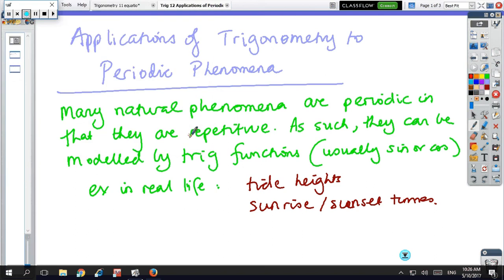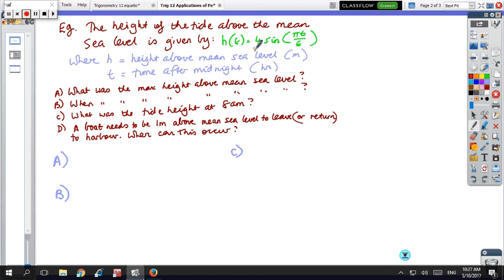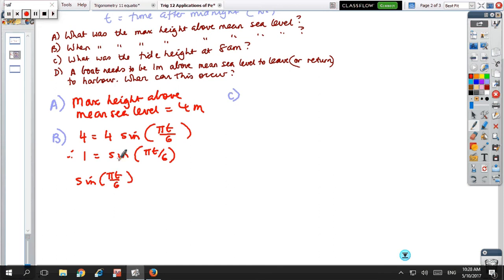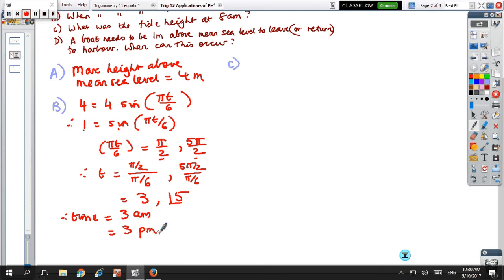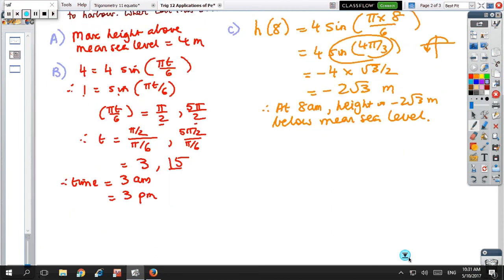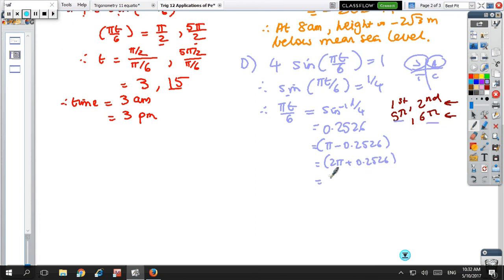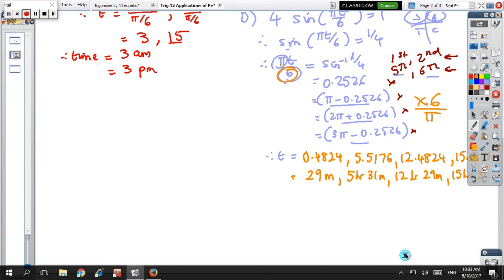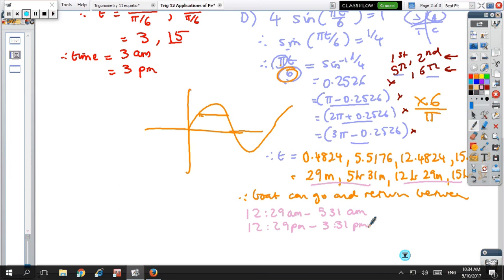Trig 12 Applications of Trig Functions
11 Specialist: Trig 12 Applications of Trig Functions